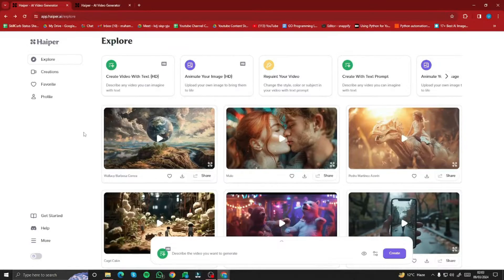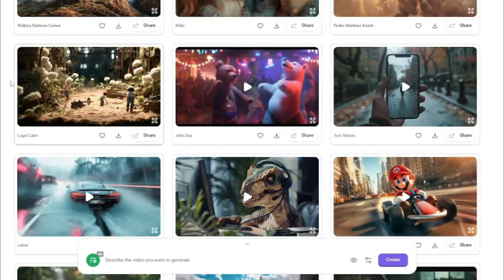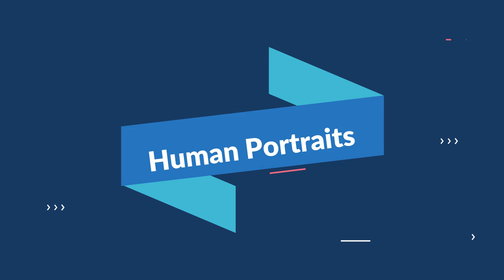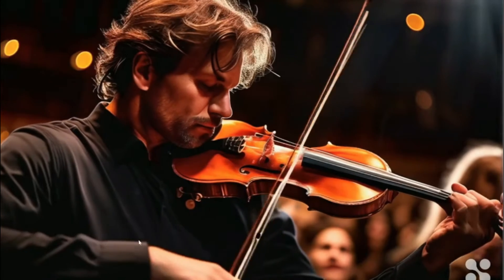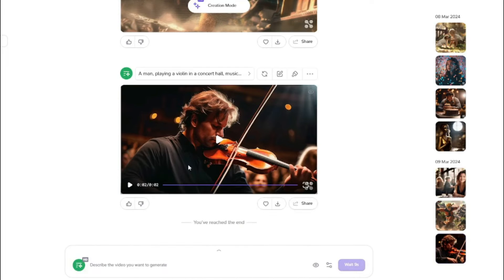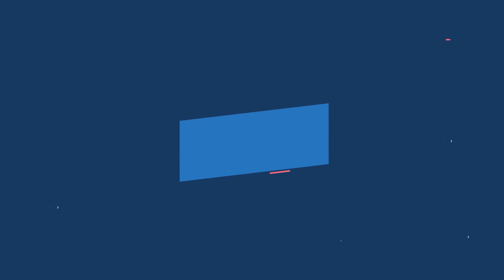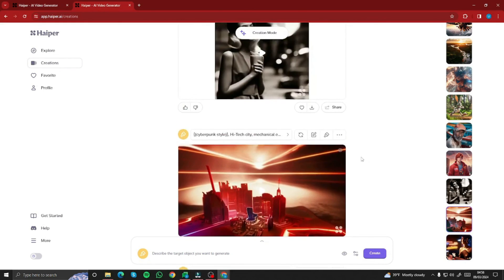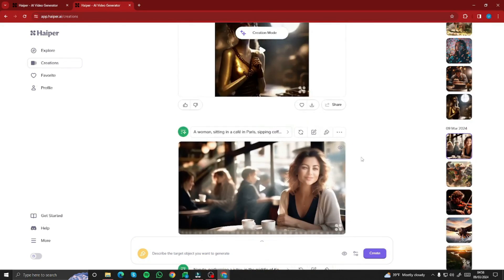FREE & Unlimited Generative AI Tool For Video Content Creation (HAIPER.AI)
In this tutorial we will going over a new tool Haiper.AI which is free and can help you create AI Videos with some simple tips. This will chat the way users interact with images and how is it to make them part of an animation.